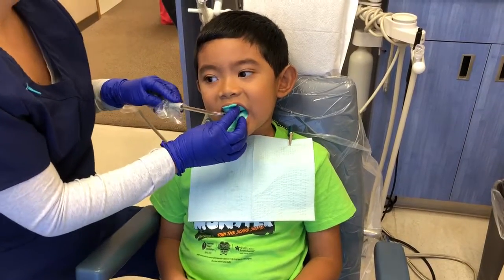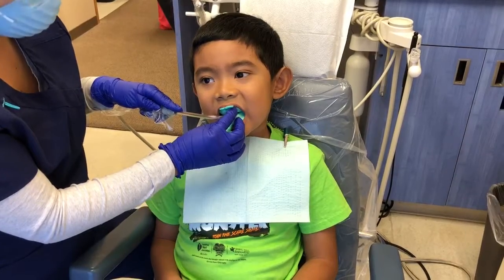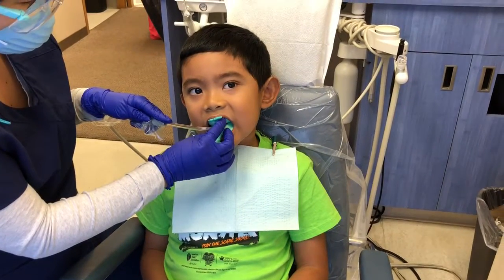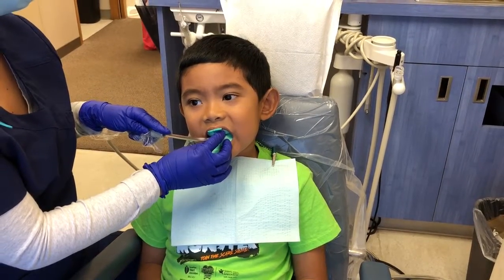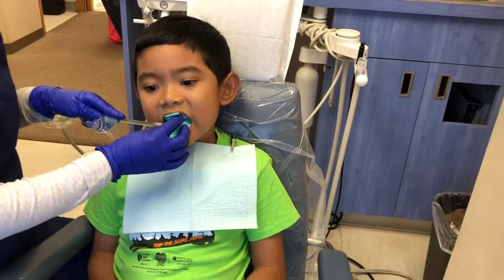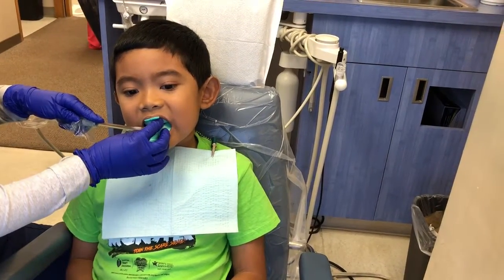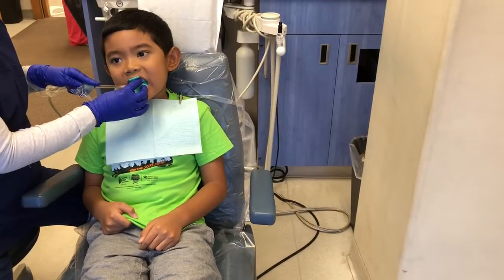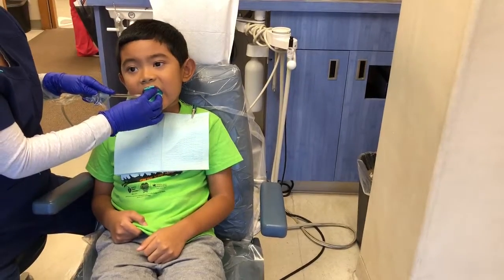Bruce getting fluoride